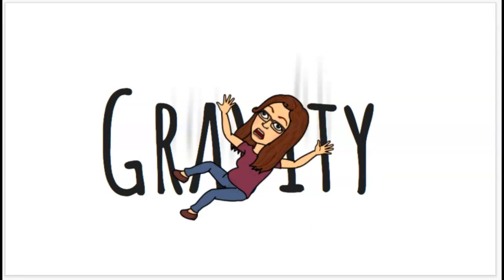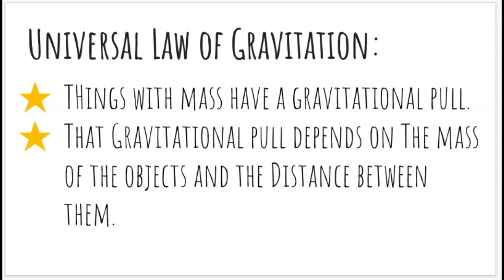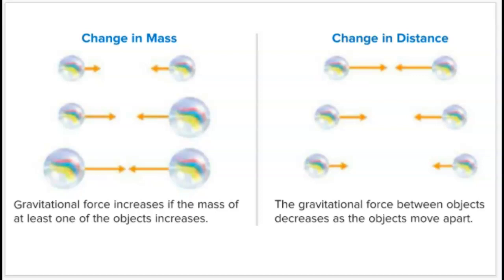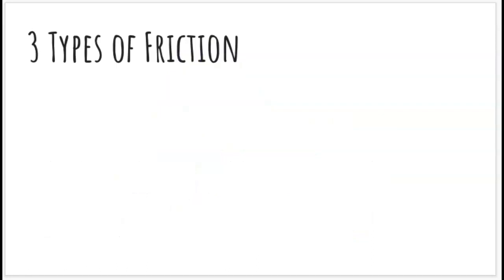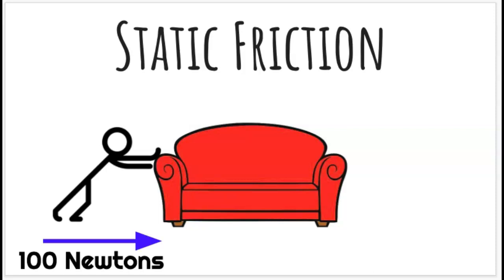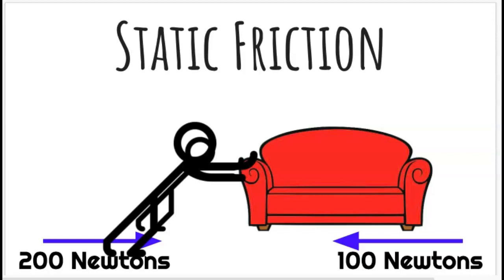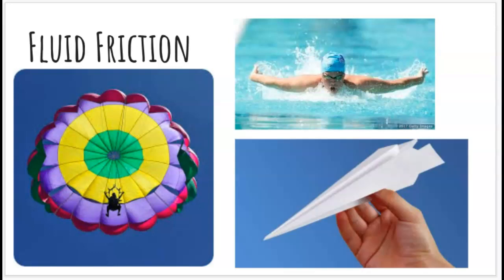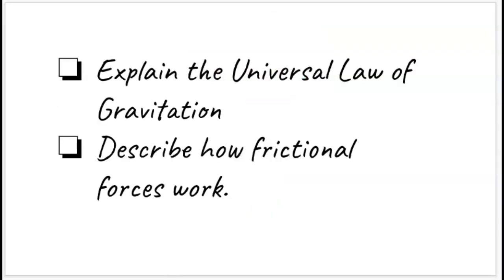Universal Law of Gravitation